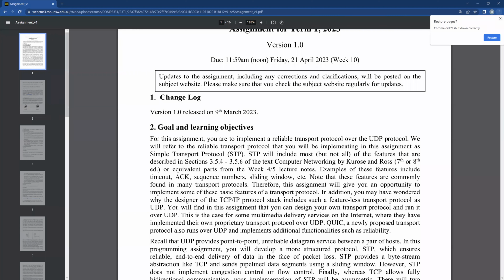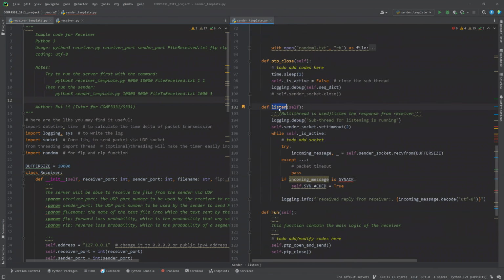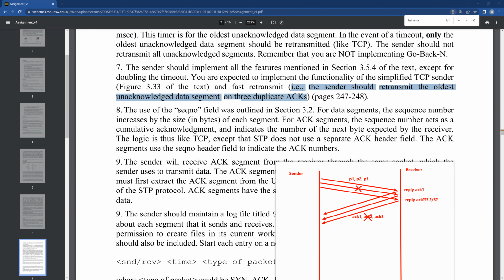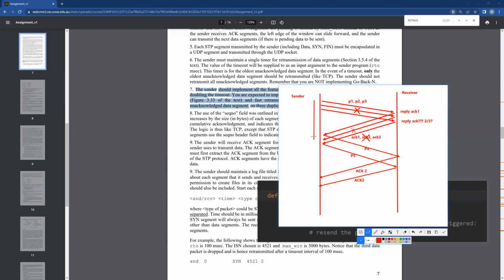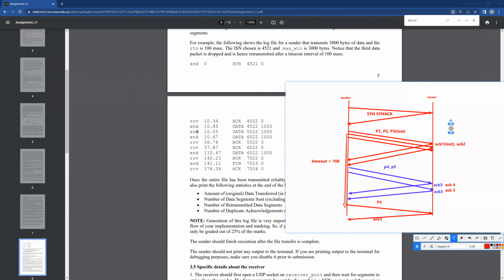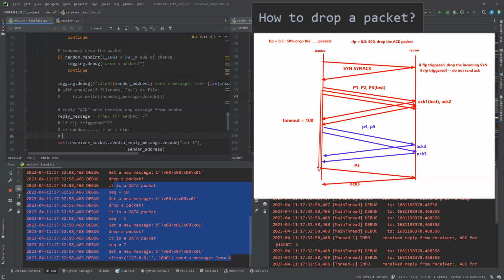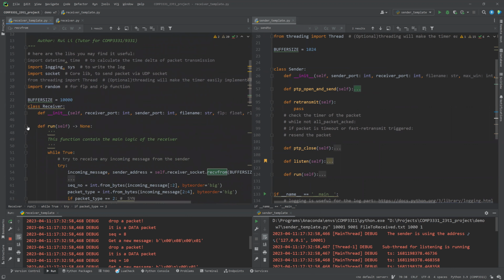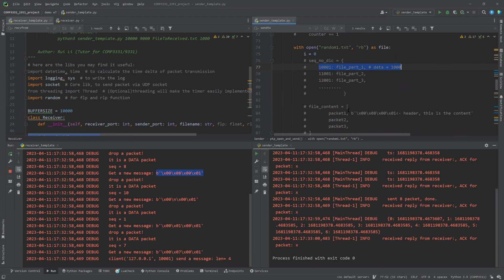5. Assignment help session W9 [Q&A for sender and receiver]